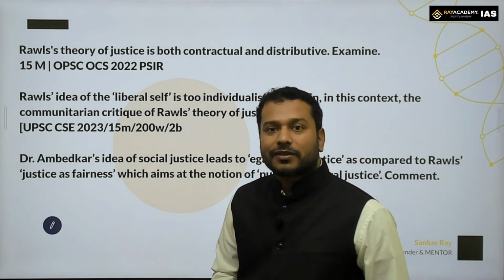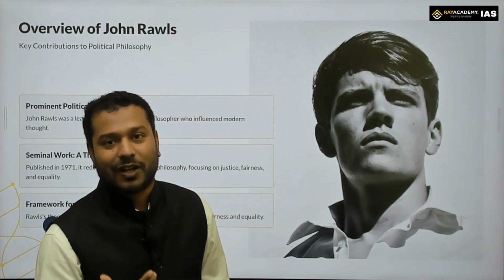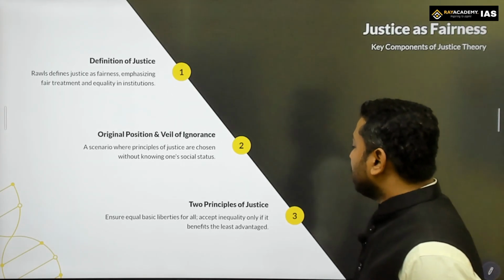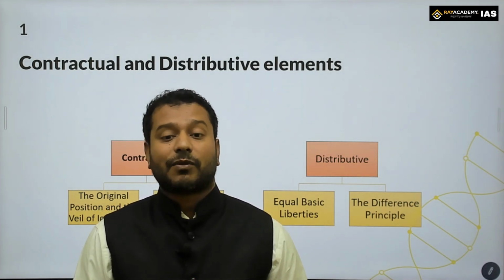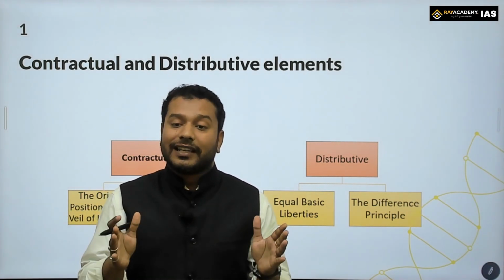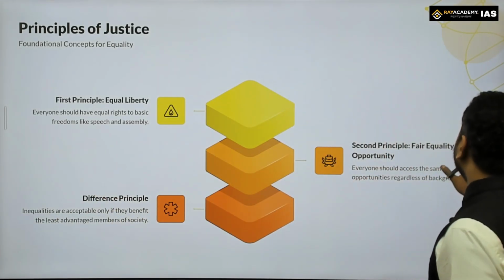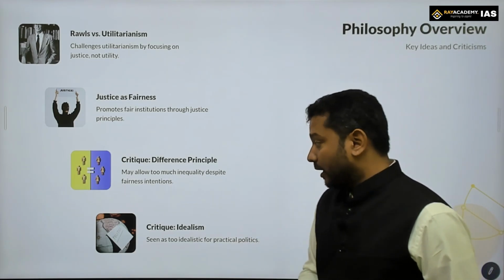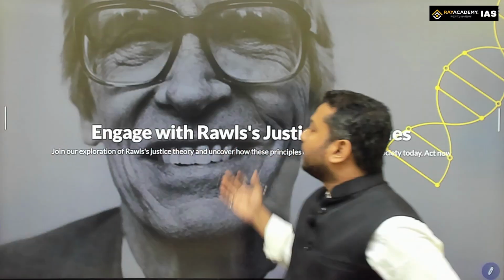Rawls's Theory of Justice | Political Science Optional | PSIR | Sankar Ray | RAYACADEMY IAS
Rawls's theory of justice is both contractual and distributive. Unlock the core principles of Rawls's Theory of Justice with Sankar Ray at Rayacademy IAS. In this insightful session, we dive deep into:

Contractual Foundations: Understanding the original position and the veil of ignorance.
Distributive Justice: Exploring the two principles of justice and their application in society.
This video is tailored for students preparing for UPSC PSIR Optional and state-level exams like OPSC, making complex concepts clear and exam-ready. Don't miss out on expert insights and strategies to ace your preparation!

Analyse John Rawls’s concept of justice as fairness.
Rawls’ idea of the ‘liberal self’ is too individualistic. Explain, in this context, the communitarian critique of Rawls’ theory of justice.
Dr. Ambedkar’s idea of social justice leads to ‘egalitarian justice’ as compared to Rawls’ ‘justice as fairness’ which aims at the notion of ‘pure procedural justice’. Comment.
Examine the entitlement theory of justice.
How has Rawls enriched the idea of justice in liberalism?
Make a comparative assessment of Greek perspective of Justice with the Rawlsian concept of Justice.
Examine communitarian perspectives on justice.
Comment on distributive justice.
Analyse John Rawls’ justification of discrimination to achieve the goals of justice.
Rawls's theory of justice is both contractual and distributive. Examine.